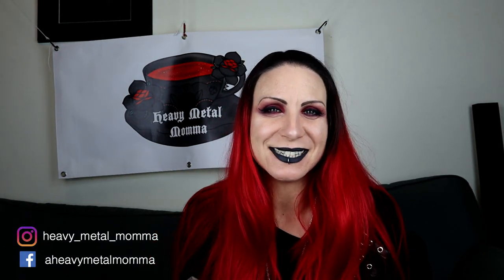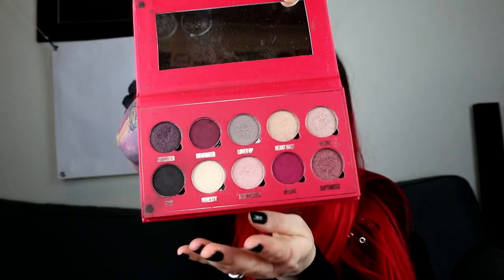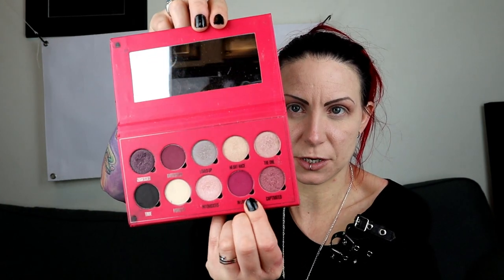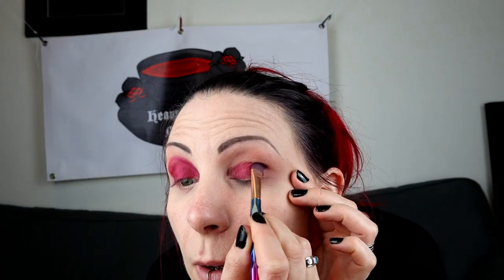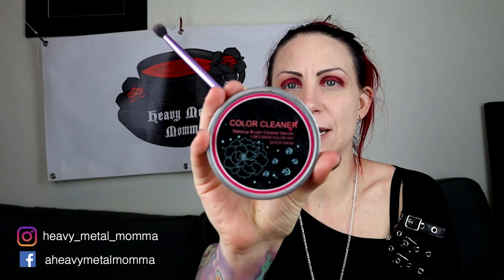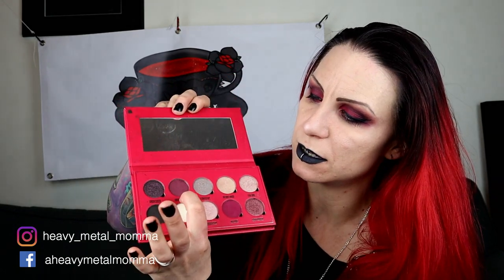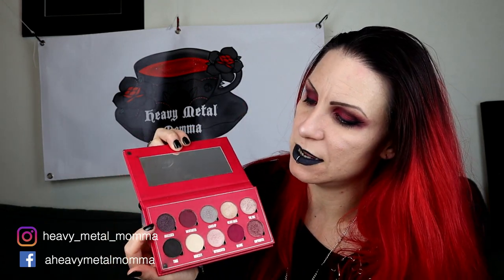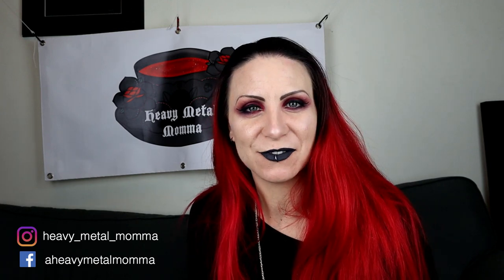Red Goth Metal Grunge eye makeup for over 30's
You asked for a red eye makeup look so here it is! I used the Make up Obsessions Intoxicated With Love palette to create this smokey, grungey red look. Great for a gig, a night out or just a trip to the supermarket (it’s always fun to be extra in the supermarket!). So if you are over 30 (or under 30 – you just don’t have to worry about the wrinkles you lucky thing!) I hope you have fun recreating this goth, metal grunge eye makeup look.

Website details

Video links –

Let me know your suggestions and comments - I'm very new at this so would greatly appreciate your feedback and constructive criticism so please comment away.